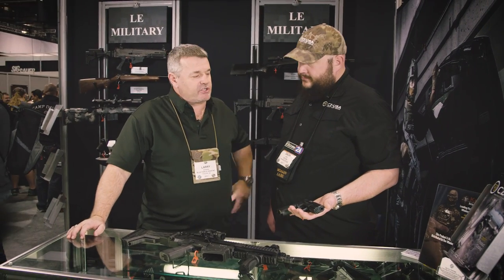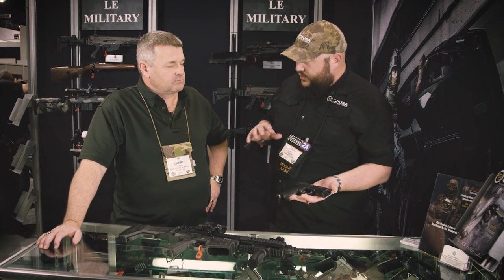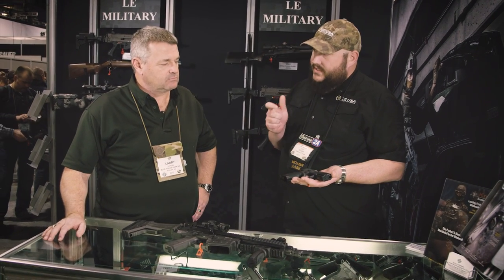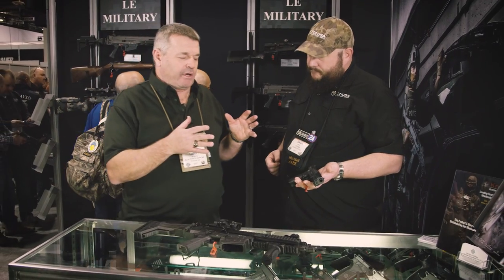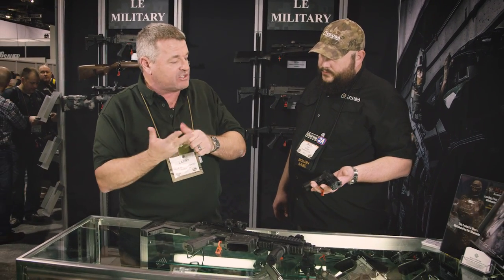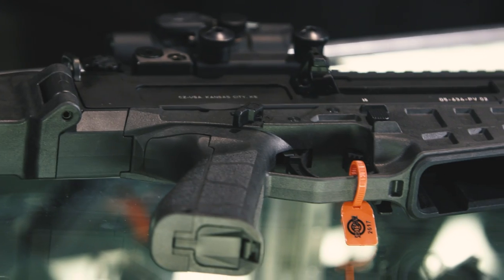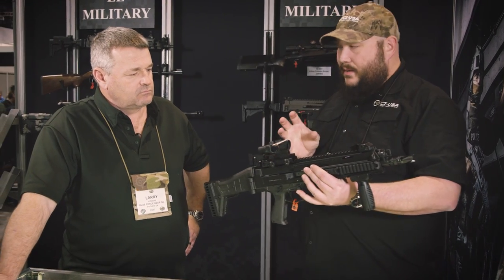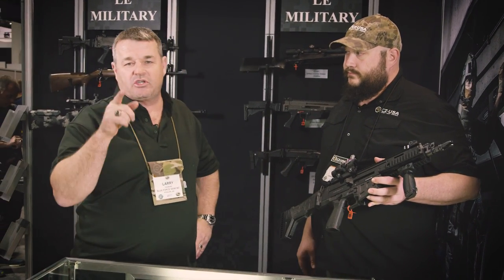Shot Show 2017 - CZ-USA P10/805 Bren Carbine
Larry talks with Zack Hines of CZ-USA about the new kickass P10 and 805 Bren that will be available soon.